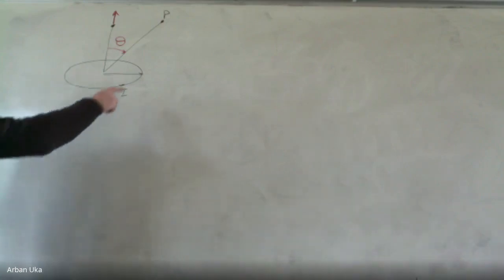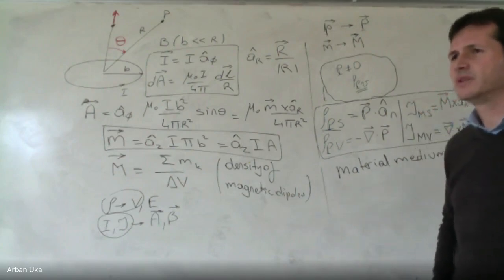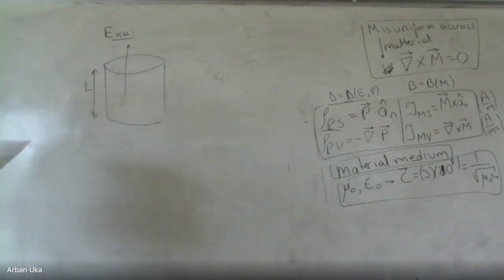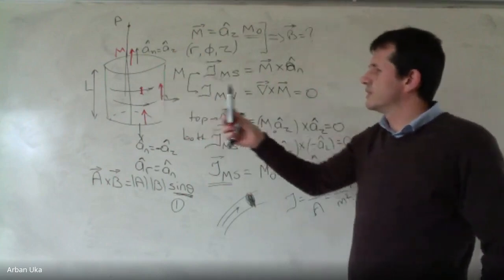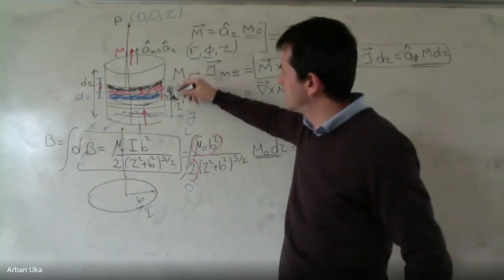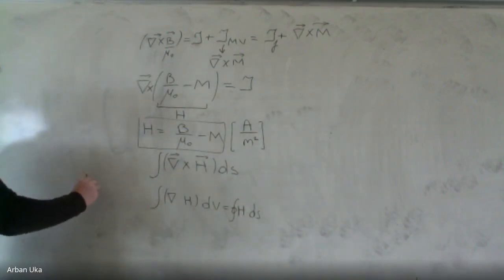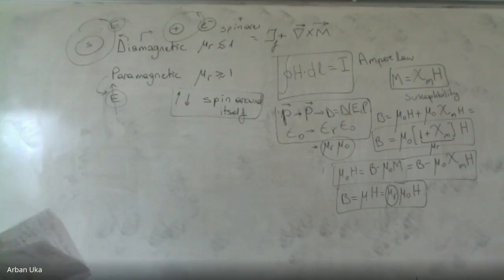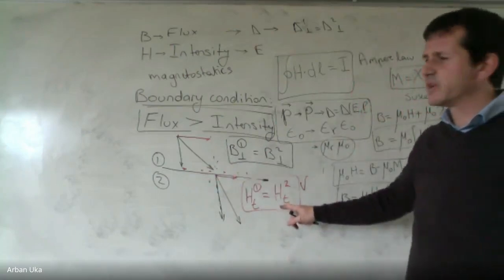ECE 202 May 6 Magnetic flux and intensity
Introduction to magnetic properties in materials.